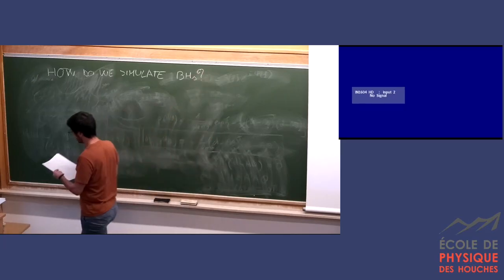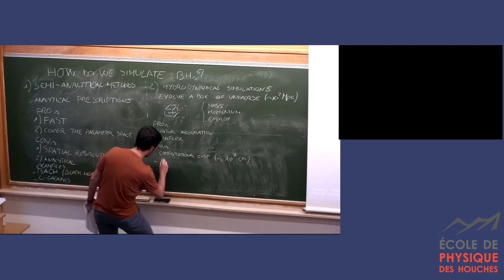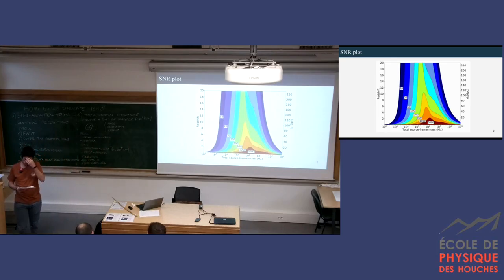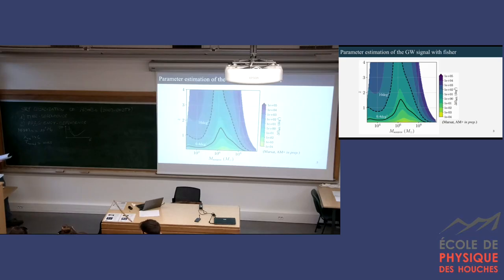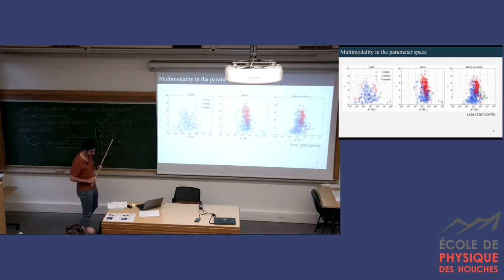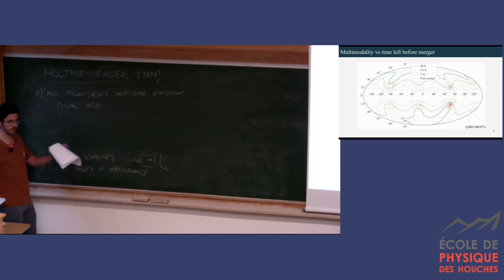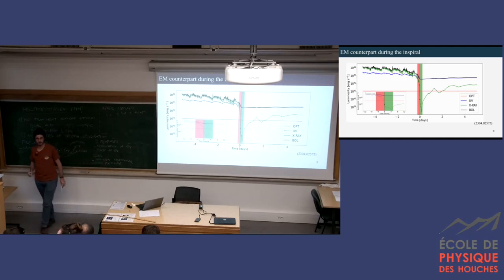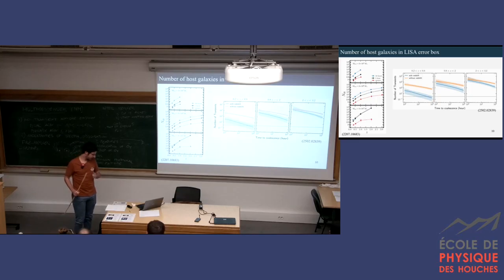LISA School 2025 – Astrophysics IV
By Alberto Mangiagli.